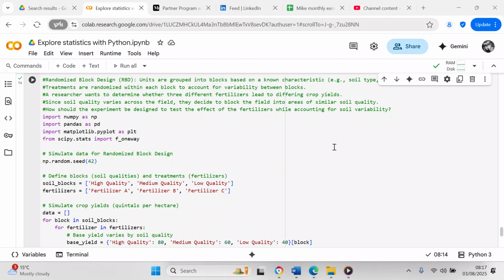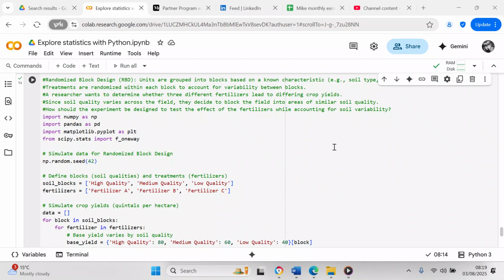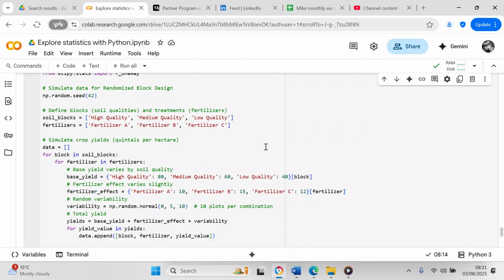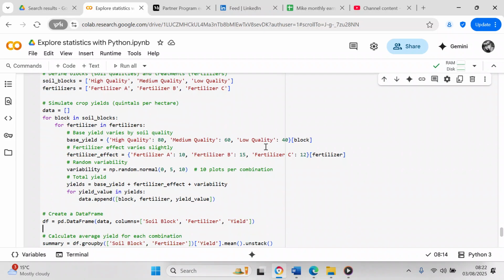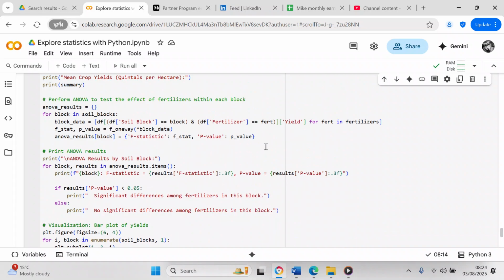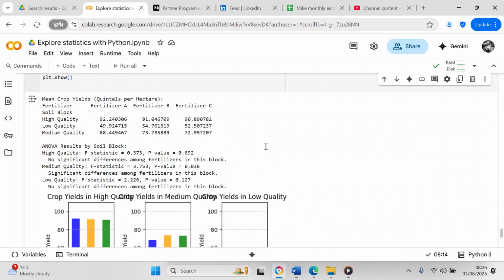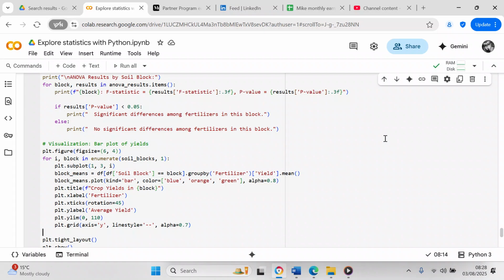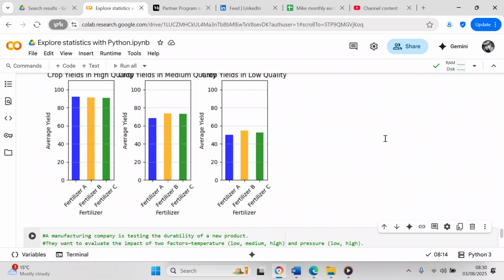Use an ANOVA to measure crop yields based on fertiliser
In this video I review the Python code of an ANOVA test where crop yields based on the type of fertiliser used is performed.